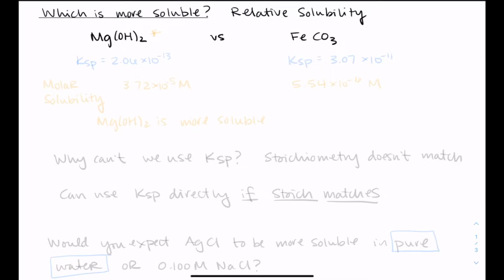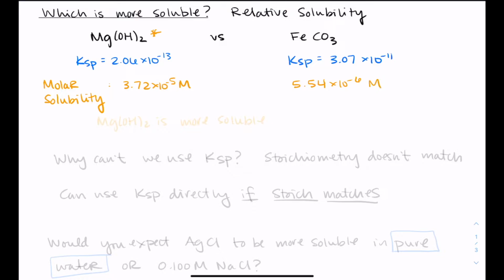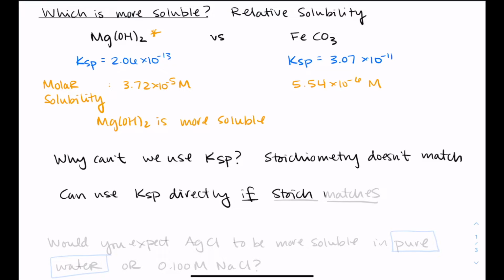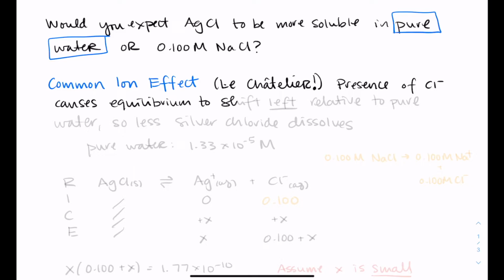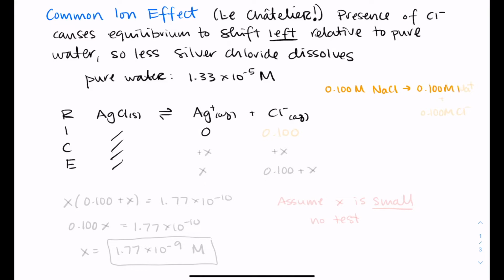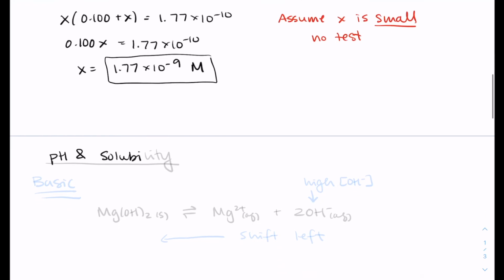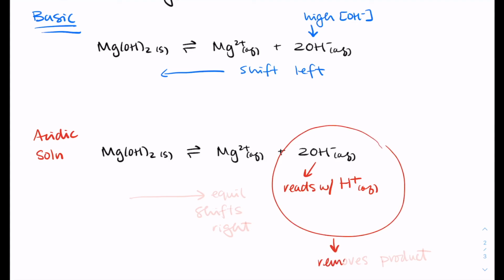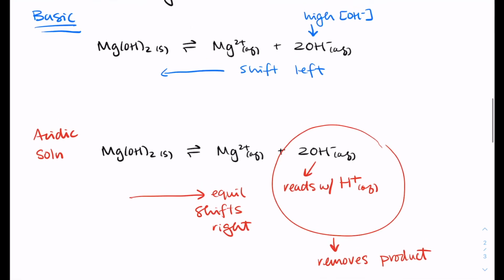Chem 2 Module 3 Part 5 molar solubility and common ions